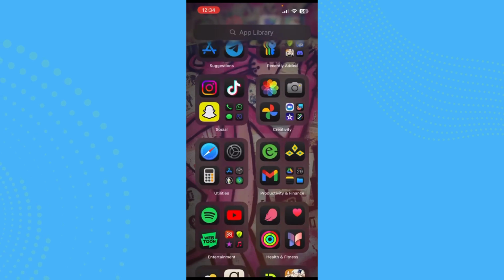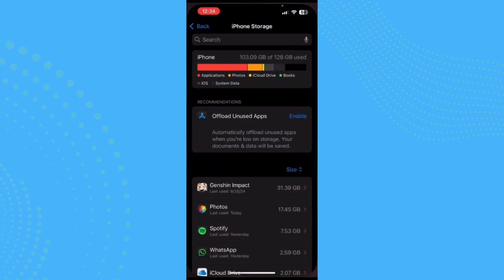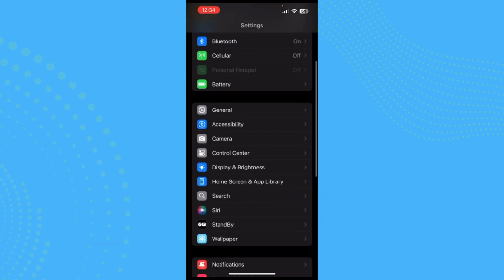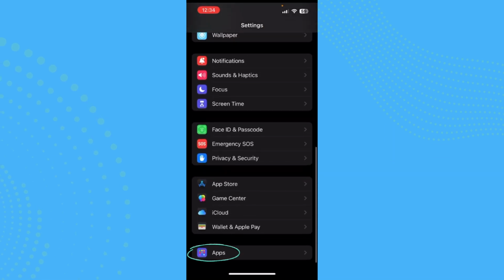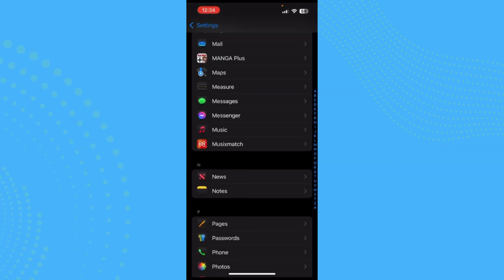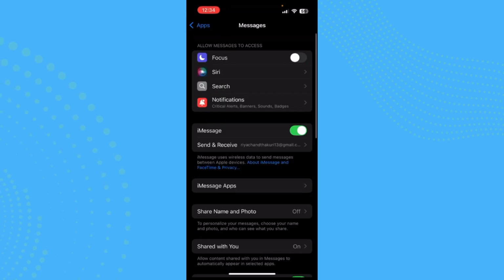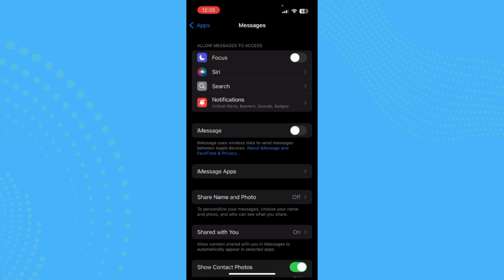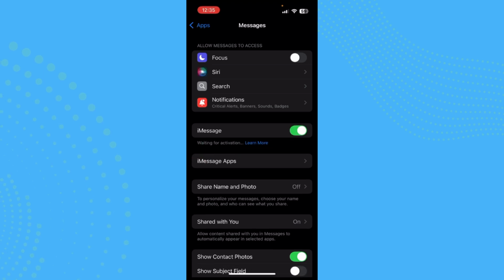How to Enable iMessage on iPhone 2024 (EASY!1)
In this video, I will show you how to enable iMessage on your iPhone step-by-step. You'll learn how to turn it on, set it up, and make sure it's working smoothly. It's a quick and easy guide that anyone can follow to start using iMessage.